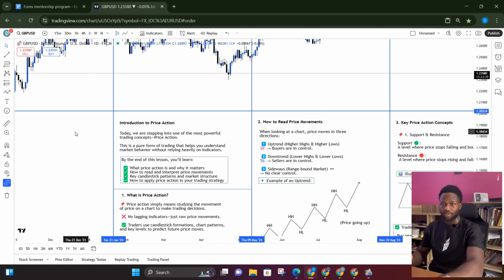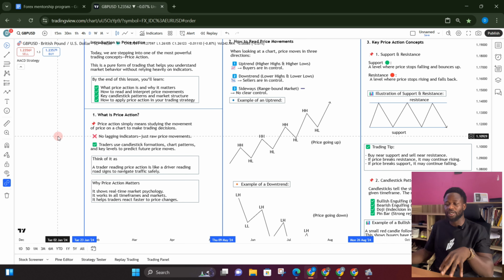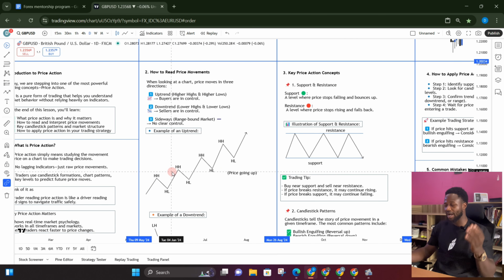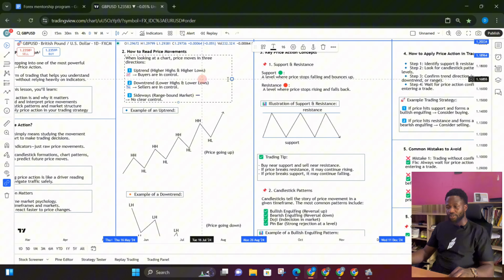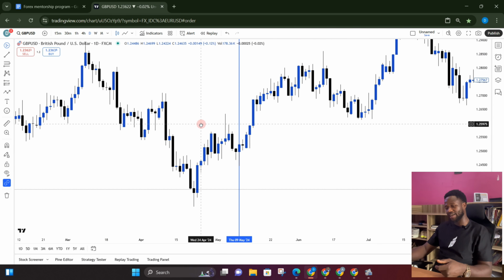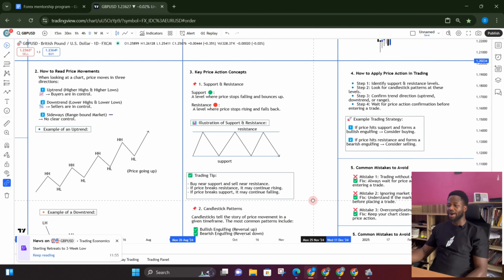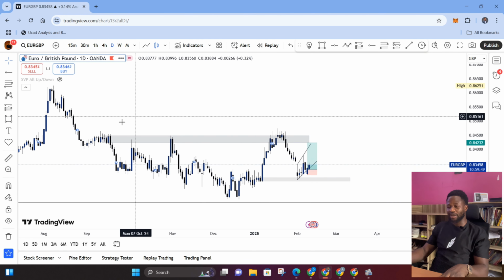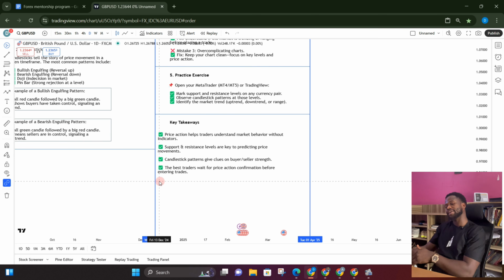[Week 3] Day 3 Introduction to Price Action.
Lesson Overview:
Today, we are stepping into one of the most powerful trading concepts—Price Action. This is a pure form of trading that helps you understand market behavior without relying heavily on indicators.

By the end of this lesson, you’ll learn:
 ✅ What price action is and why it matters
 ✅ How to read and interpret price movements
 ✅ Key candlestick patterns and market structure
 ✅ How to apply price action in your trading strategy

1. What is Price Action?
📌 Price action simply means studying the movement of price on a chart to make trading decisions.
 ❌ No lagging indicators—just raw price movements.
 ✅ Traders use candlestick formations, chart patterns, and key levels to predict future price moves.

Think of it as:
 🛣️ A trader reading price action is like a driver reading road signs to navigate traffic safely.
💡 Why Price Action Matters:
It shows real-time market psychology.
It works in all timeframes and markets.
It helps traders react faster to price changes.

2. How to Read Price Movements
When looking at a chart, price moves in three directions:
 1️⃣ Uptrend (Higher Highs & Higher Lows) 📈 → Buyers are in control.
 2️⃣ Downtrend (Lower Highs & Lower Lows) 📉 → Sellers are in control.
 3️⃣ Sideways (Range-bound Market) ➖ → No clear control.

3. Key Price Action Concepts
Support 🟢: A level where price stops falling and bounces up.
Resistance 🔴: A level where price stops rising and falls back.

✅ Trading Tip:
Buy near support and sell near resistance.
If price breaks resistance, it may continue rising.
If price breaks support, it may continue falling.

 Candlesticks tell the story of price movement in a given timeframe. The most common patterns include:
✅ Bullish Engulfing (Reversal up)
 ✅ Bearish Engulfing (Reversal down)
 ✅ Doji (Indecision in market)
 ✅ Pin Bar (Strong rejection at a level)

📊 Example of a Bullish Engulfing Pattern:
A small red candle followed by a big green candle.
This shows buyers have taken control, signaling an uptrend.

📊 Example of a Bearish Engulfing Pattern:
A small green candle followed by a big red candle.
This means sellers are in control, signaling a downtrend.

4. How to Apply Price Action in Trading
🔹 Step 1: Identify support & resistance levels.
 🔹 Step 2: Look for candlestick patterns at these levels.
 🔹 Step 3: Confirm trend direction (uptrend, downtrend, or range).
 🔹 Step 4: Wait for price action confirmation before entering a trade.

🚀 Example Trading Strategy:
 1️⃣ If price hits support and forms a bullish engulfing → Consider buying.
 2️⃣ If price hits resistance and forms a bearish engulfing → Consider selling.

5. Common Mistakes to Avoid
❌ Mistake 1: Trading without confirmation.
 ✅ Fix: Always wait for price action signals before entering a trade.
❌ Mistake 2: Ignoring market structure.
 ✅ Fix: Understand if the market is trending or ranging before placing a trade.
❌ Mistake 3: Overcomplicating charts.
 ✅ Fix: Keep your chart clean—focus on key levels and price action.

6. Practical Exercise

📌 Open your MetaTrader (MT4/MT5) or TradingView:
 ✅ Mark support and resistance levels on any currency pair.
 ✅ Observe candlestick patterns at those levels.
 ✅ Identify the market trend (uptrend, downtrend, or range).

Key Takeaways
 ✅ Price action helps traders understand market behavior without indicators.
 ✅ Support & resistance levels are key to predicting price movements.
 ✅ Candlestick patterns give clues on buyer/seller strength.
 ✅ The best traders wait for price action confirmation before entering trades.